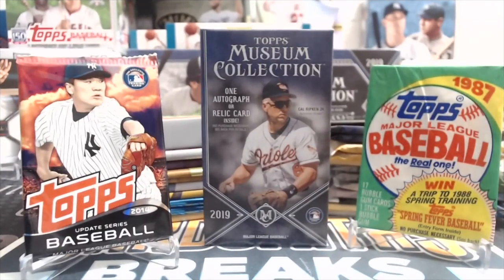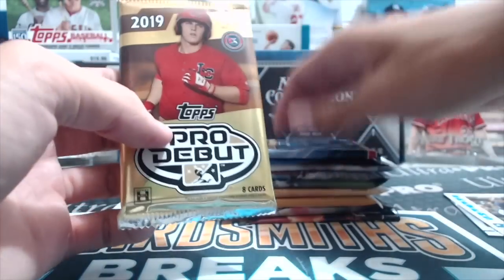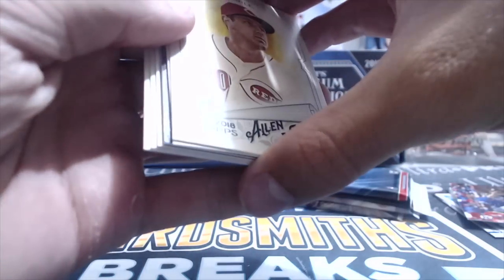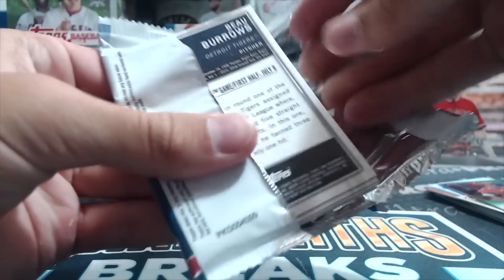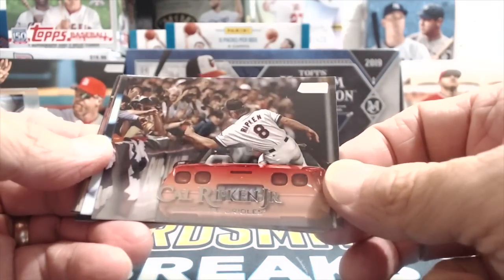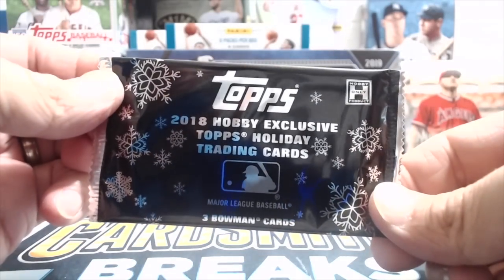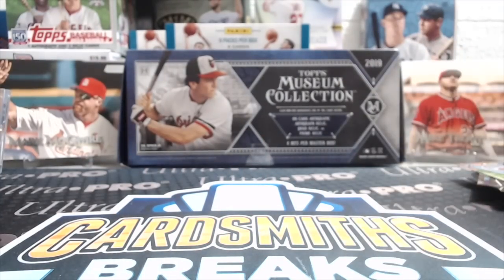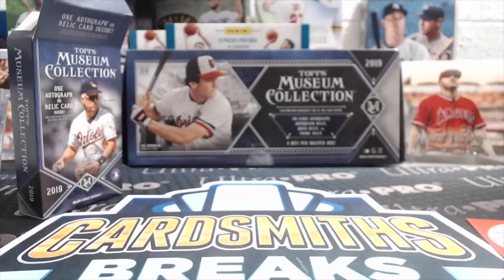Random Baseball Card Hobby Pack Opening ** 6 Hits out of 26 Packs from 1987-2019 **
We are opening 26 random hobby packs from 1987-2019 Topps products. This is one of our best random pack openings to date. Check out this video to see what we pulled.